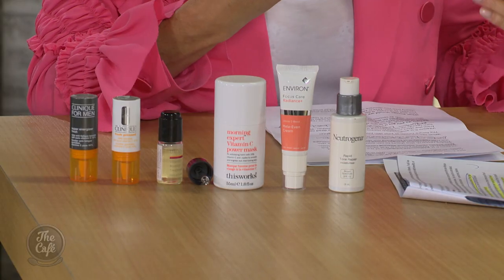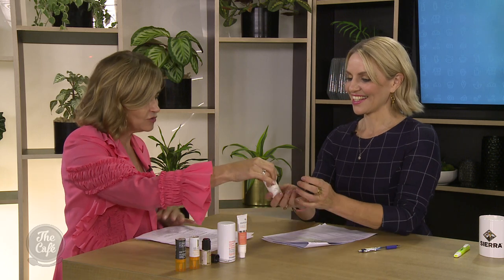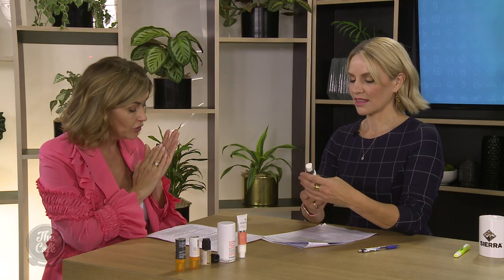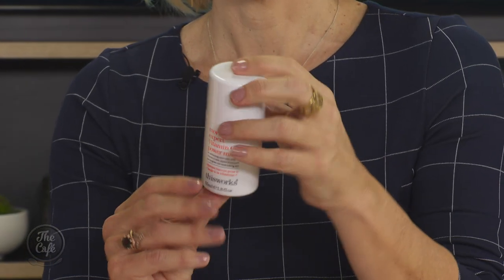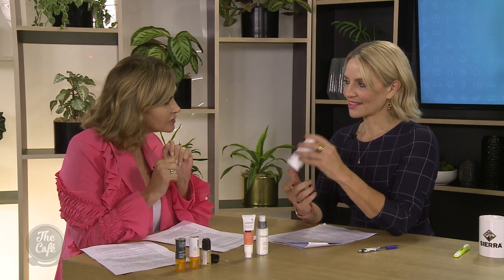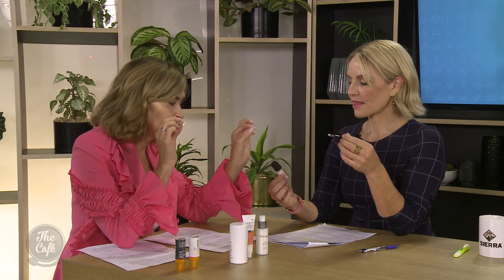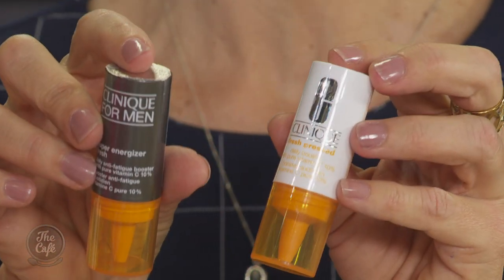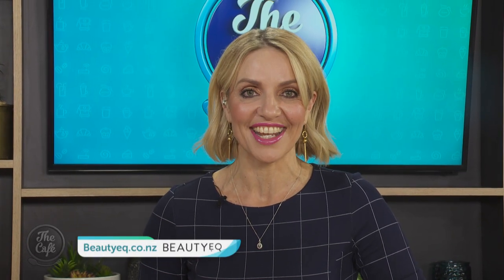The Benefits of Vitamin C with BeautyEQ editor Trudi Brewer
With the onset of winter, we are all aware of the benefits vitamin C offers when we have a cold, but did you know it's also great for the skin. BeautyEQ editor Truid Brewer is here to shed some light on this cosmetic powerhouse.